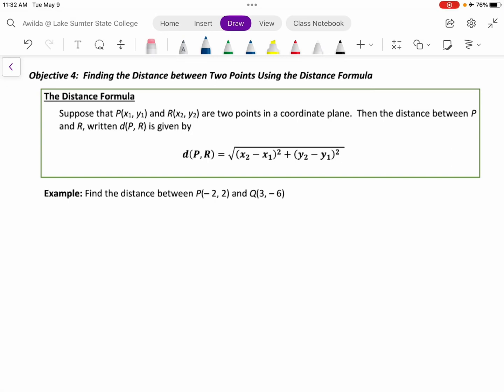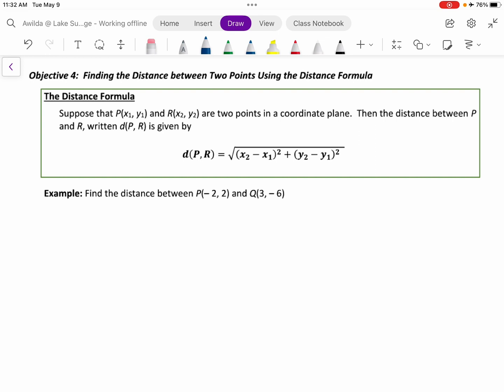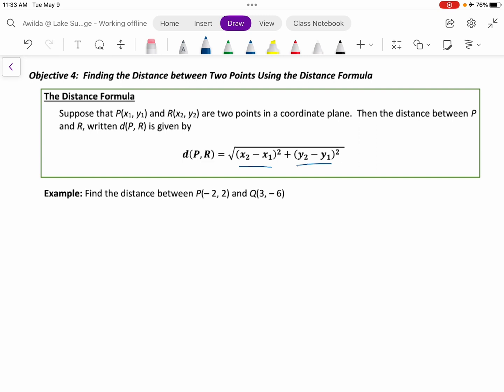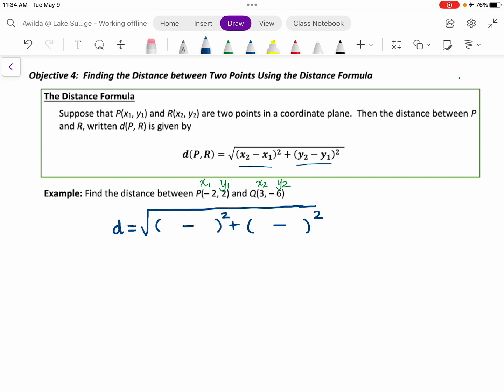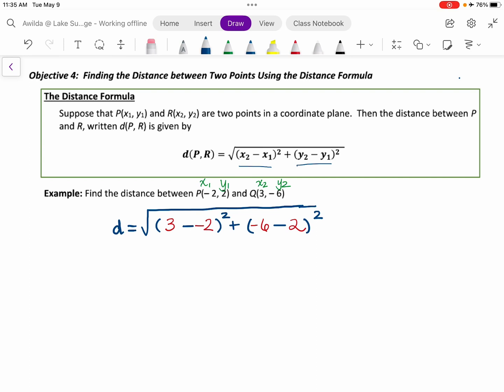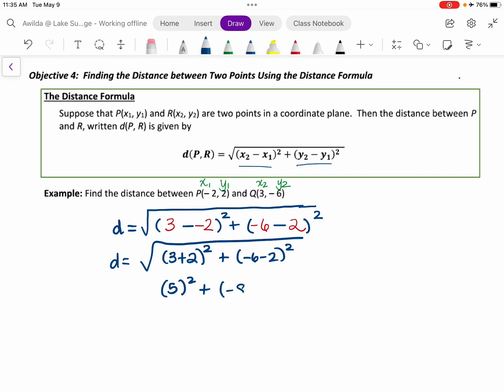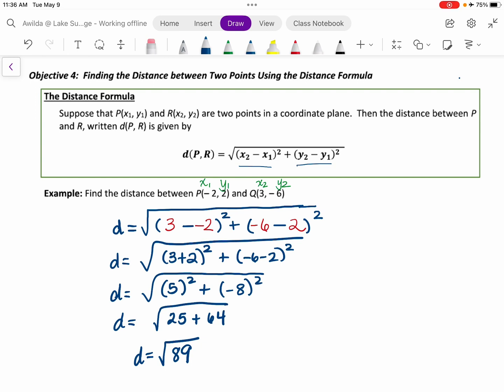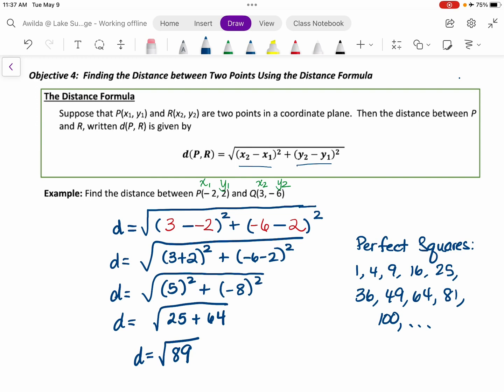2.1 The Rectangular Coordinate System - Part 3 of 3 (MAC1105 Online)